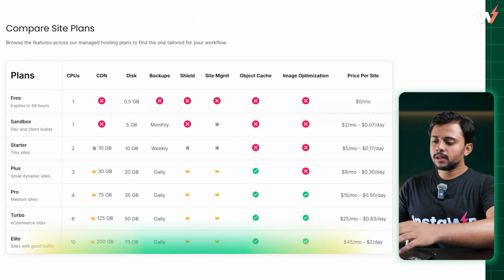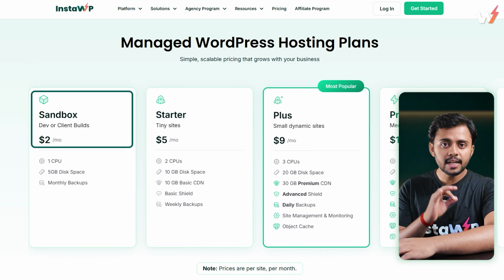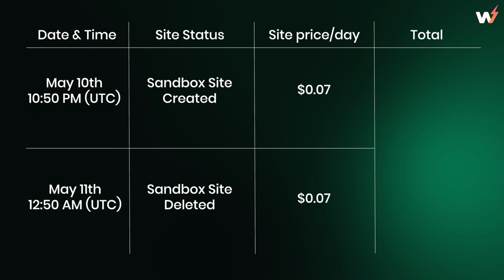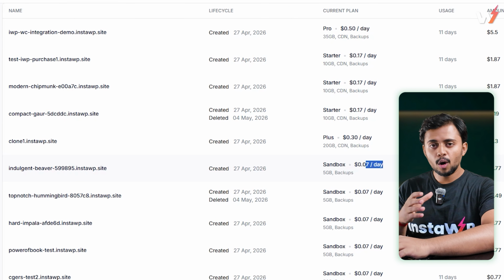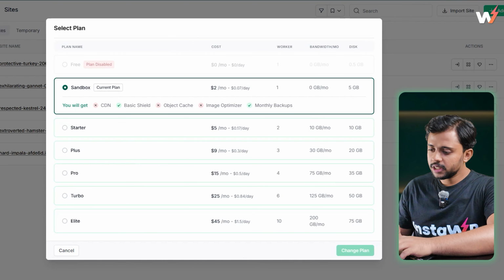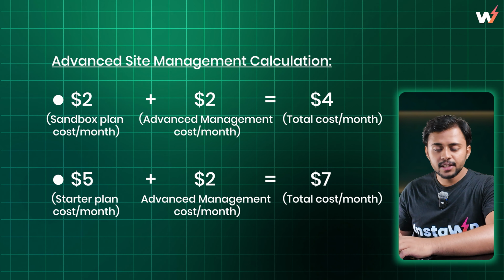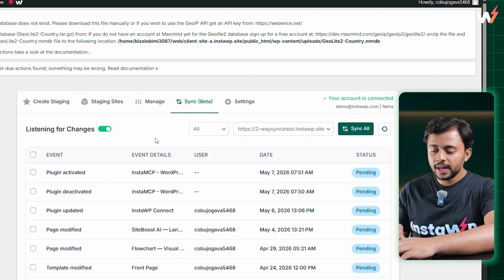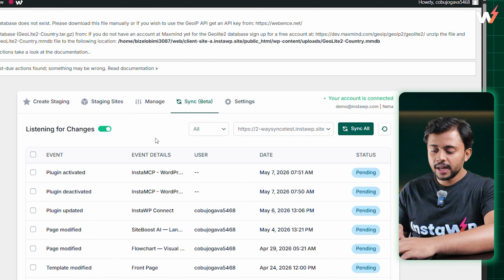How InstaWP Billing Works?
Understand how billing actually works inside InstaWP and avoid confusion around daily charges, hosting plans, snapshots, WaaS demos, and add-on pricing.

In this video, we break down InstaWP’s pay-as-you-go billing model in a simple way with practical examples so you can clearly understand what you are paying for and how charges are calculated.

Timestamps:
0:00 - Introduction
0:25 - InstaWP uses Pay-as-you-go Billing
03:20 - What Happens When You Upgrade or Change a Plan?
04:26 - Add-On Charges: Snapshots, Templates, and Site Management

You’ll learn:
• How InstaWP daily billing works
• What pay-as-you-go WordPress hosting means
• How billing is calculated per site
• Why UTC timezone matters in billing
• What happens when you upgrade or change plans
• Snapshot and Template pricing explained
• Advanced Site Management billing
• Two-Way Sync event-based pricing
• White Label Domain charges
• How demo site and WaaS billing works for agencies

Whether you are a WordPress developer, freelancer, agency owner, or someone using InstaWP for staging, testing, or WaaS workflows, this video will help you understand the platform’s billing structure properly.